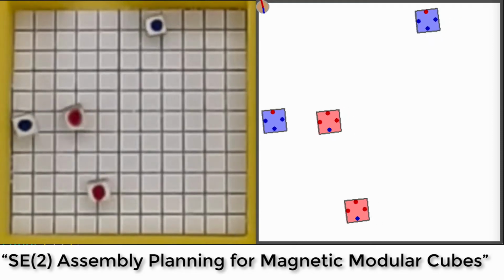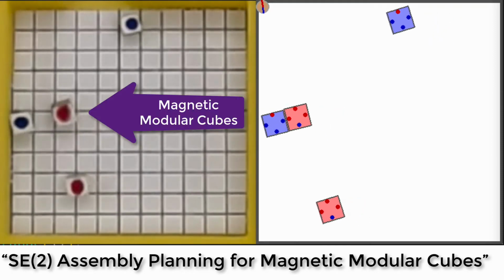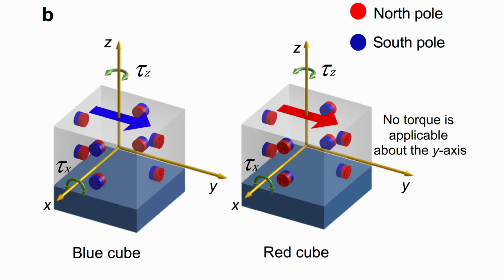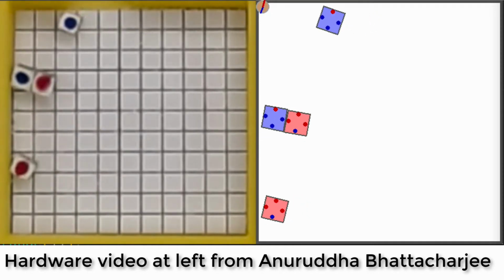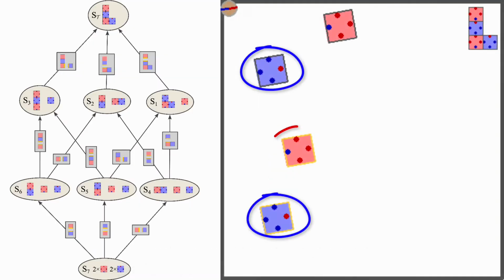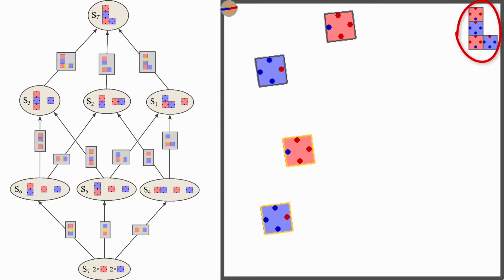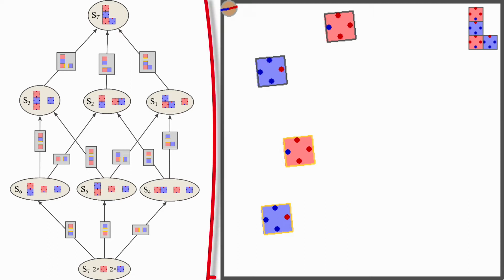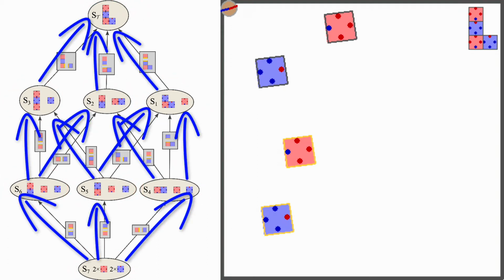SE(2) Assembly Planning for Magnetic Modular Cubes -- ICRA 2024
Companion video for paper "SE(2) Assembly Planning for Magnetic Modular Cubes"
Magnetic modular cubes are cube-shaped bodies with embedded permanent magnets. The cubes are uniformly controlled by a global time-varying magnetic field.  By Kjell Keune & Aaron Becker

A 2D physics simulator is used to simulate global control and the resulting continuous movement of magnetic modular cube structures. We develop local plans, closed-loop control algorithms for planning the connection of two structures at desired faces. The global planner generates a building instruction graph for a target structure that we traverse in a depth-first-search approach by repeatedly applying local plans.

We analyze how structure size and shape affect planning time. The planner solves 80% of the randomly created instances with up to 12 cubes in an average time of about 200 seconds.